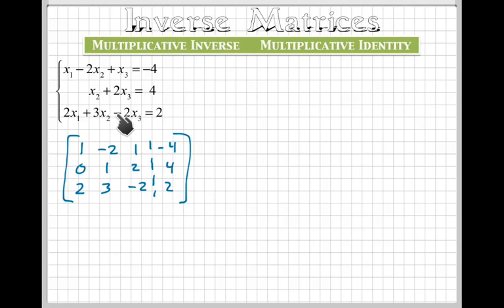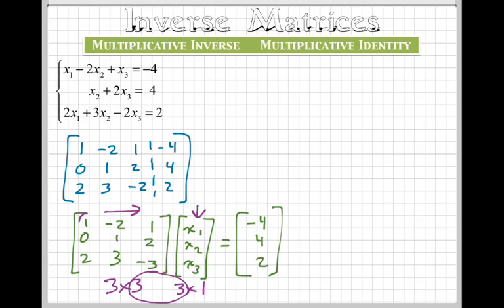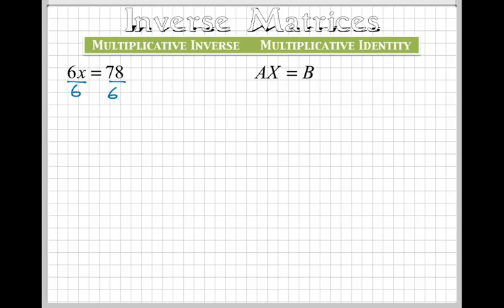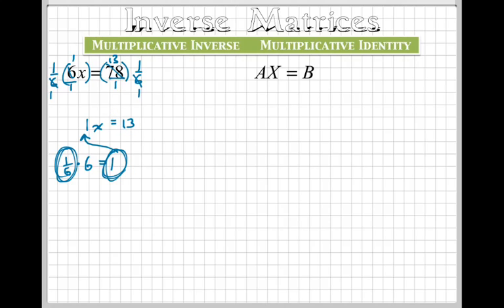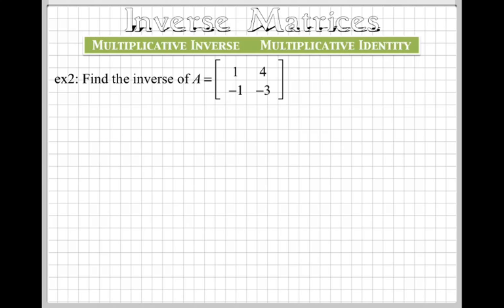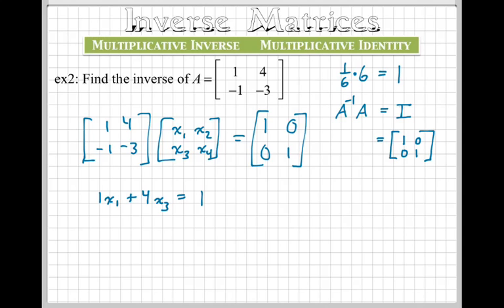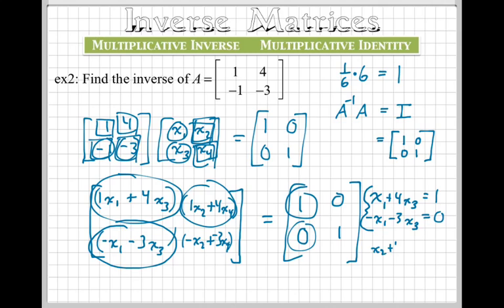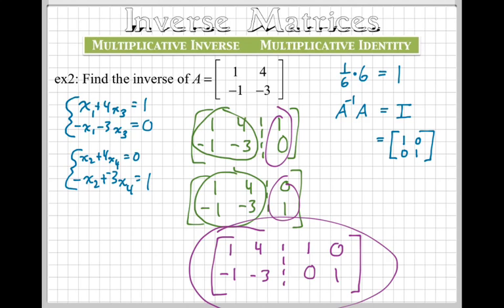Inverse Matrix Intro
How do you find an inverse matrix and what is it?